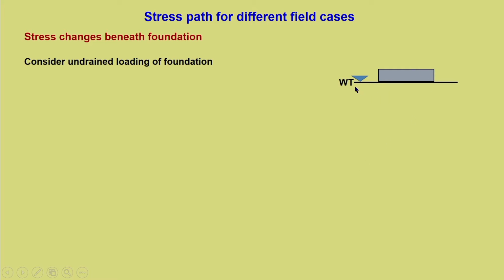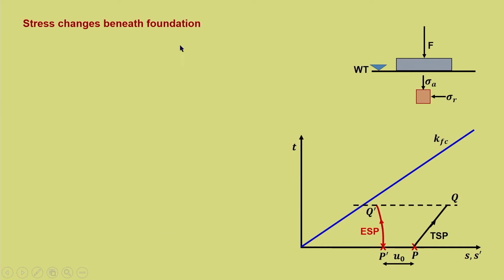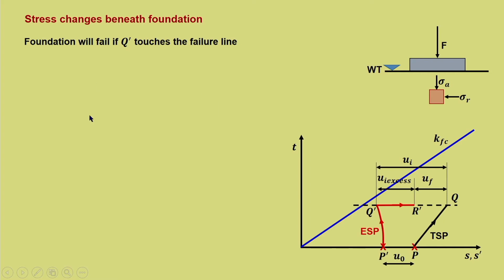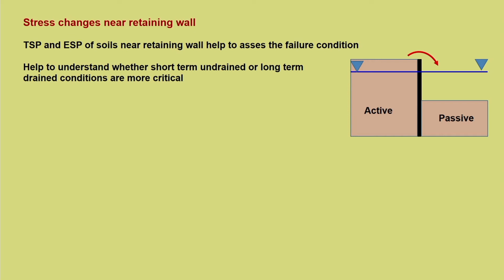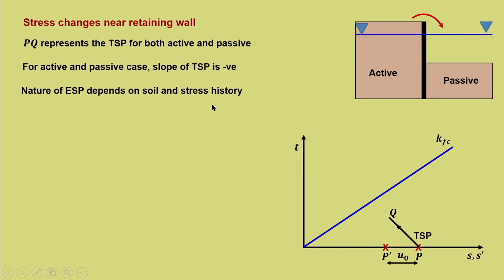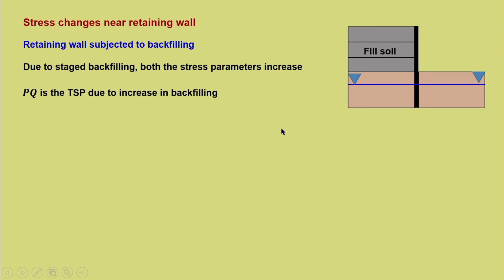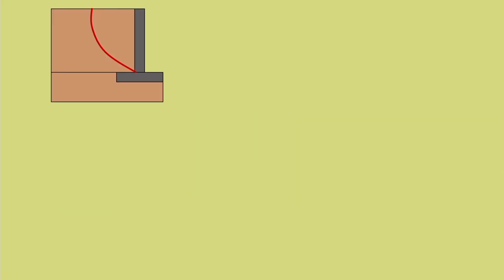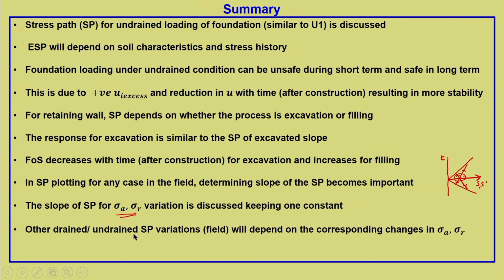Lec 41 : Stress path-field cases - II